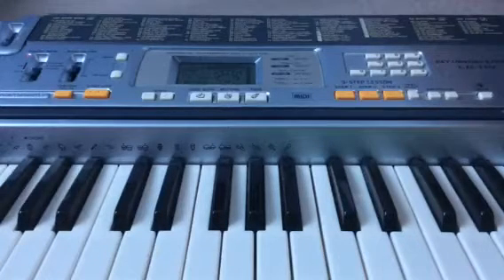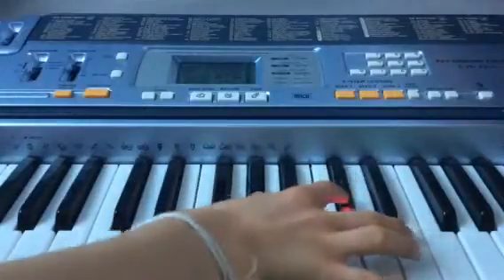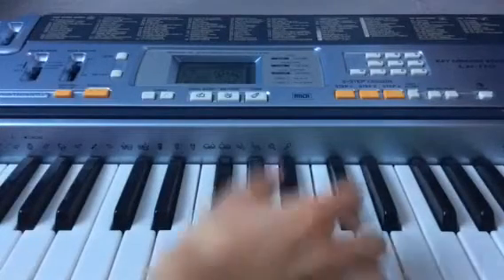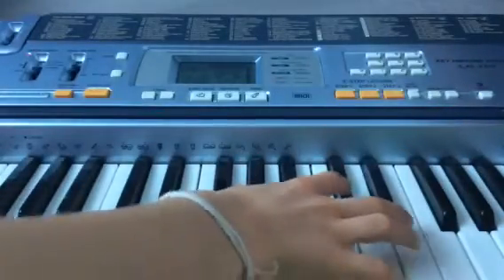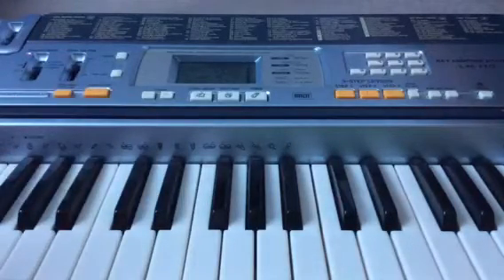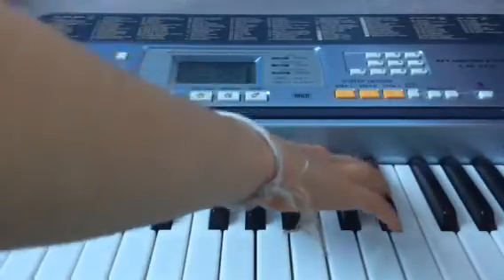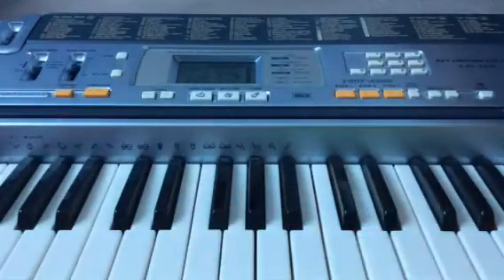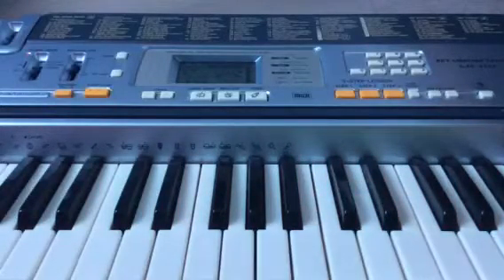Ed Sheeran - Shape of You (basic piano tutorial)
Please note this is a BASIC piano tutorial and will cover the easier parts of the song. Hope you enjoyed! -3